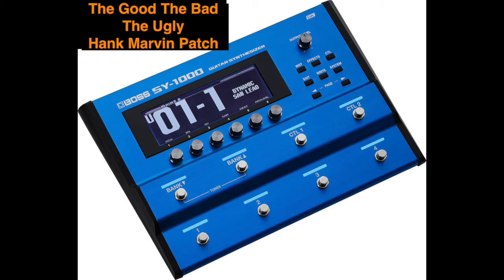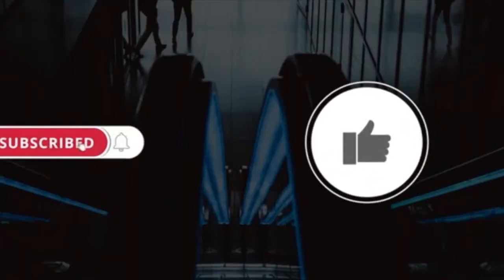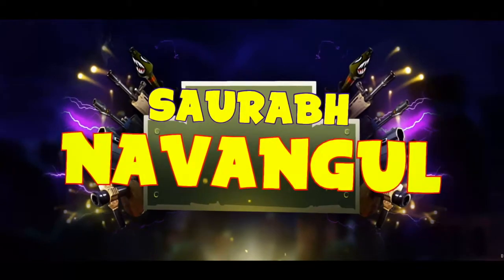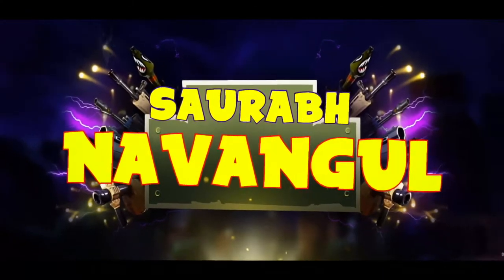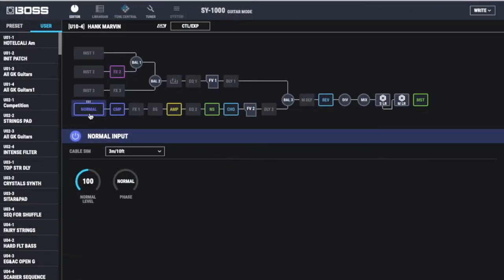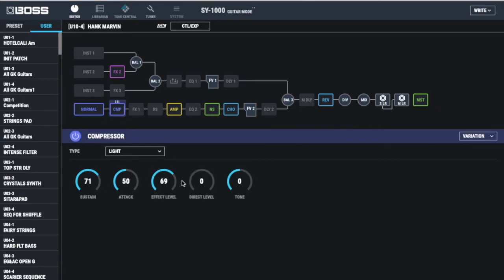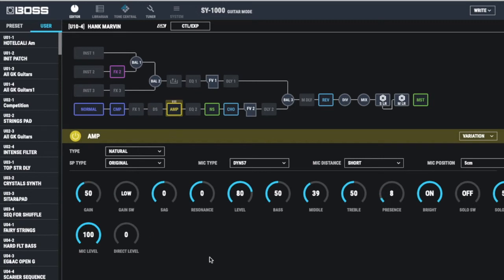BossSY1000 Sparkling Clean: Hank Marvin Style. The Good The Bad The Ugly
This is my patch for the BOSS SY1000 using Normal Guitar Input and a Fender Strat. A simple yet very effective and usable tone

If you want the patch to be emailed to you for a nominal charge of USD ($) 1.00,